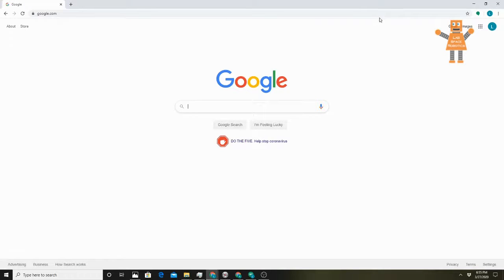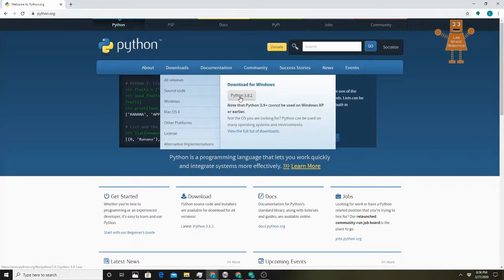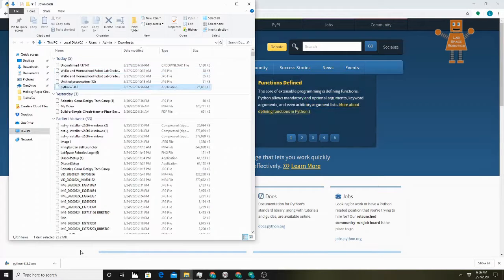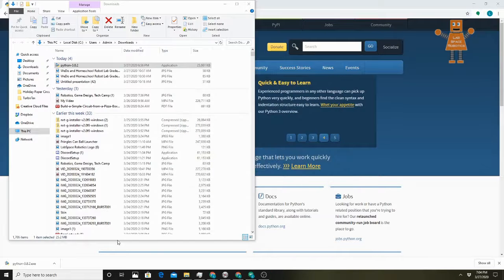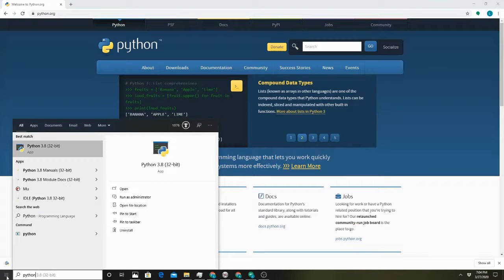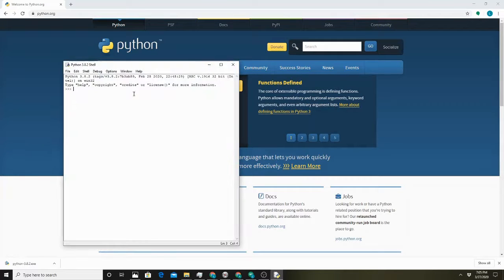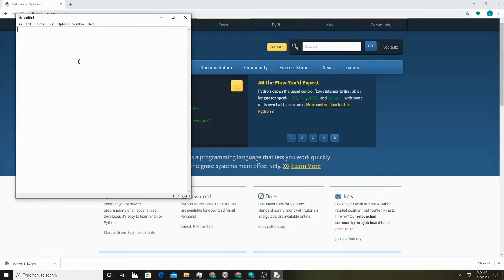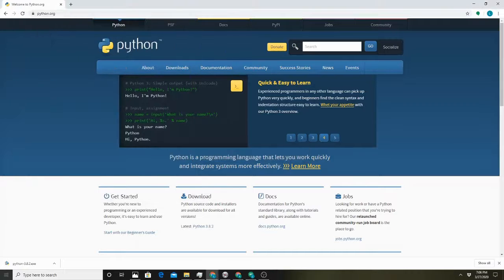Python Installation Tutorial 2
Here is a step-by-step video for installing the version of Python we'll be using in class.